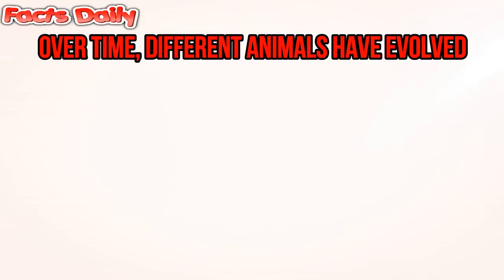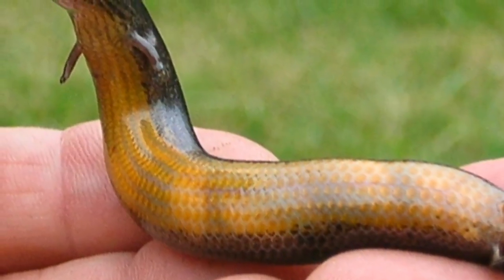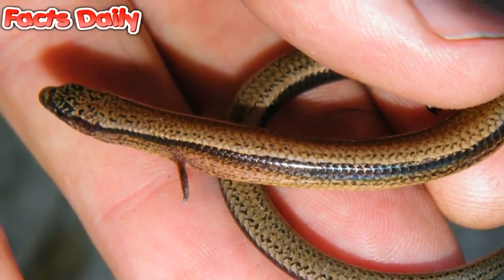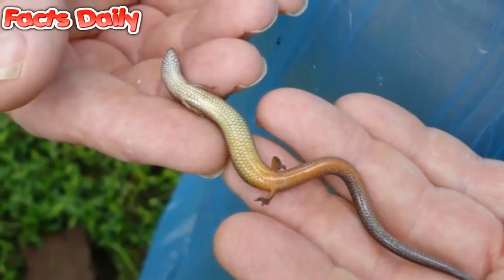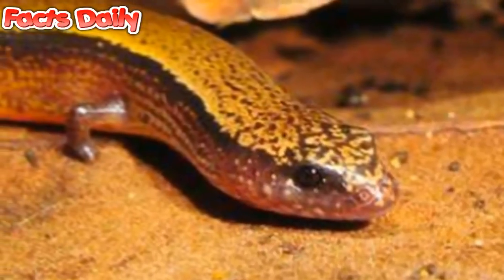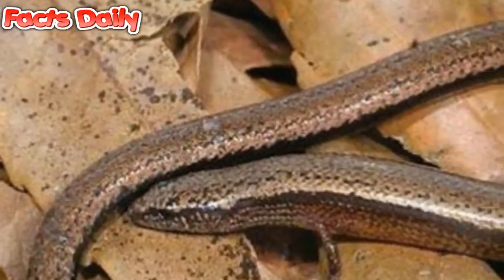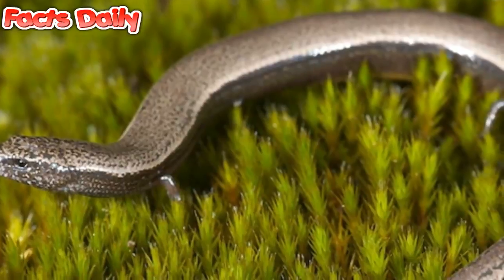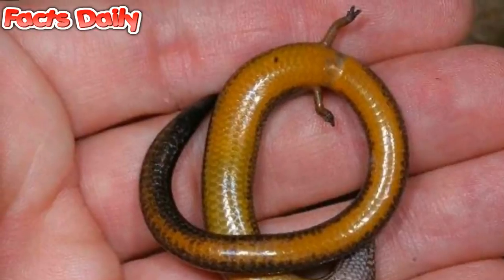Snake With Tiny Little Arms Has One Bizarre Feature That’s Even Stranger..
When individuals of species begin to show new behaviors, scientists certainly take note. creature changes so much that researchers believe they see evolution in action.